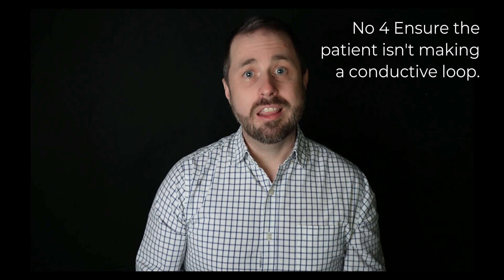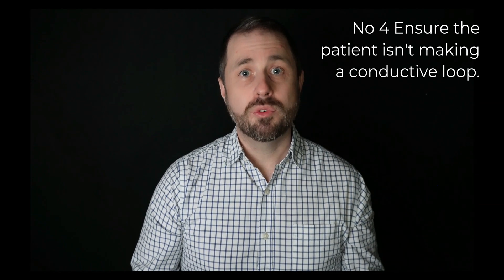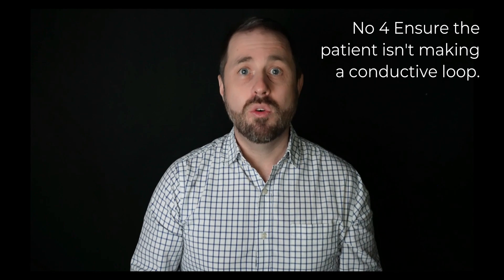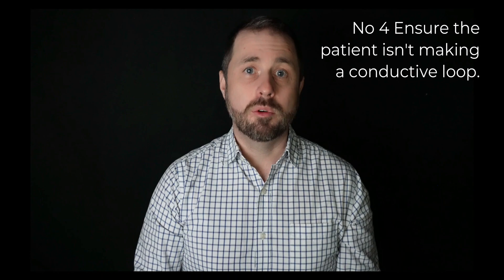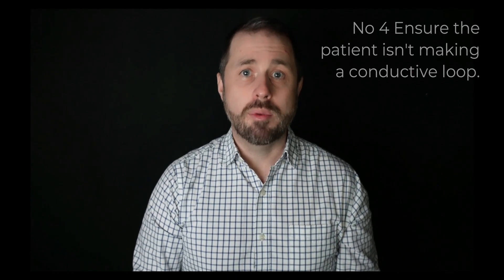MRI Burn Prevention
In this week's video, Eric from Olympic Health Physics discusses how to prevent burns during conducting an MRI. Reviewing the FDA poster for keeping your MRI patients safe, Eric offers eight protocols for MRI burn prevention.

Video Chapters
00:00 Introduction to MRI Burn Prevention
00:44 The FDA MRI Burn Prevention poster (link below in show notes)
01:02 No. 1 Screen your patients for implants, devices, or any metallic objects.
01:17 No. 2 Screen objects before entering Zone 4.
01:33 No. 3 Have patients change into a hospital gown when possible.
01:59 No. 4 Position your patient to avoid any loops, such as crossed arms or legs.
02:18 No. 5 Use the padding provided by the MRI manufacturer.
02:43 No. 6 Route cables in and out of the MRI equipment in a straight line.
03:00 No. 7 Use the lowest SAR possible in normal operating mode.
03:12 No. 8 Keep in contact with your patient at all times during the scan.
04:20 Conclusion of the MRI Burn Prevention tips
04:50 Contact us with further questions

Olympic Health Physics also provides a variety of courses, including MRI Safety for MRI Professionals.